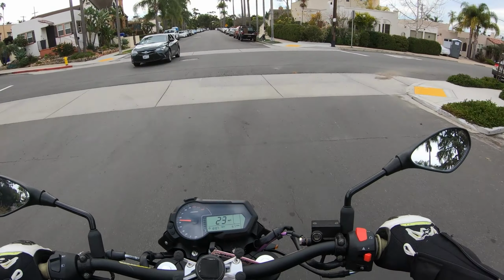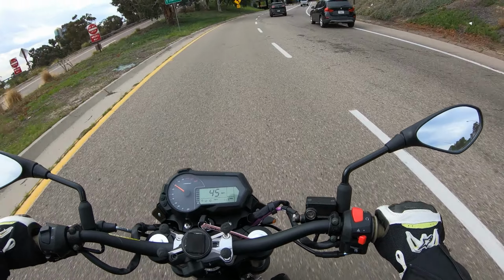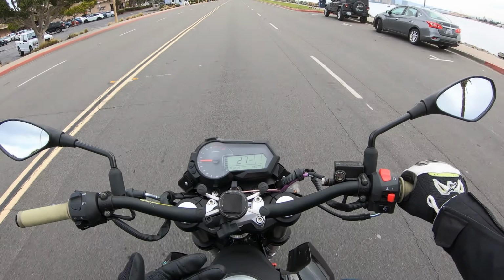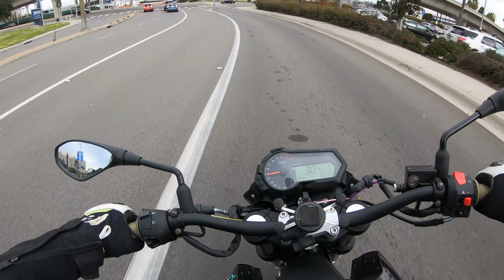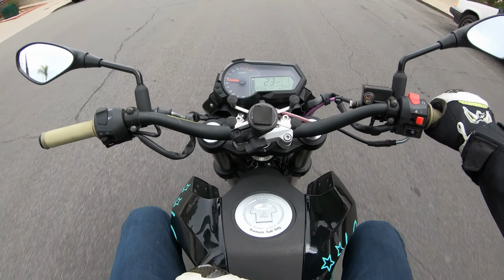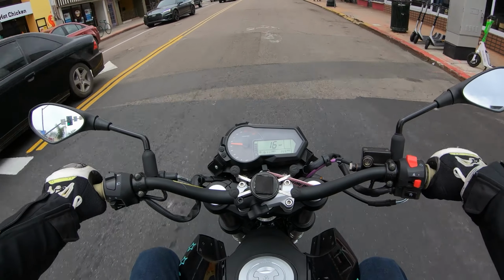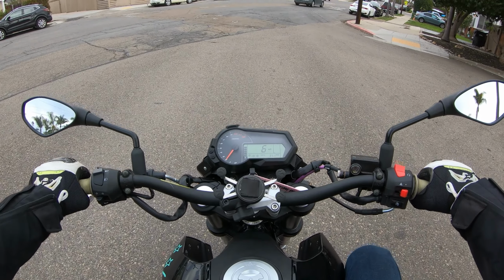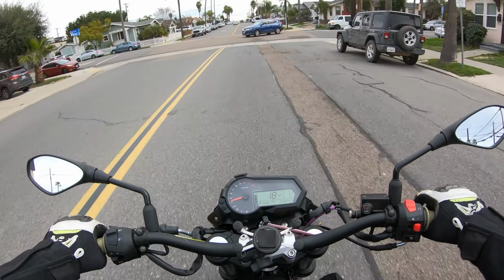What's it Like to Own a TNT135 for a Full Year? Benelli TNT 135 One Year Review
1 year down with the ol' nelli! Also in a way 1 year with this channel! Here's my thoughts on one year of Benelli ownership and a massive thank you to everyone watching, subbing, and liking!